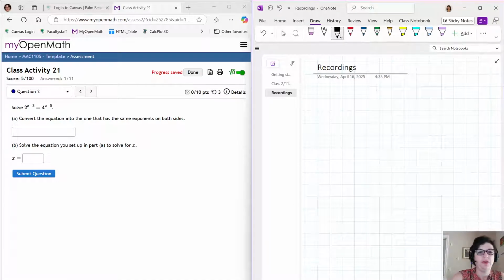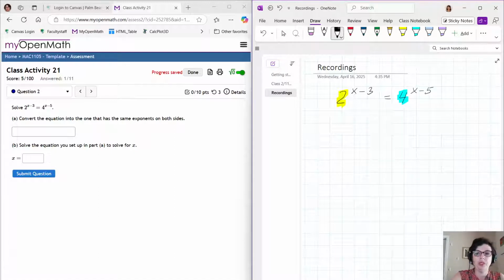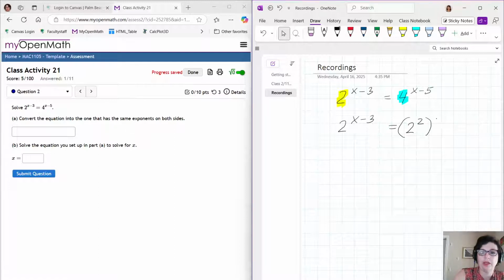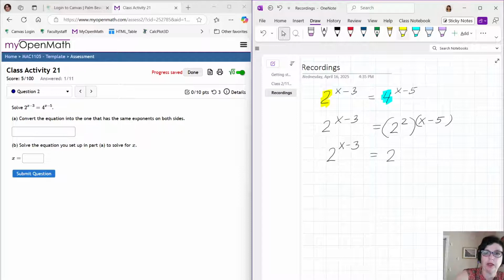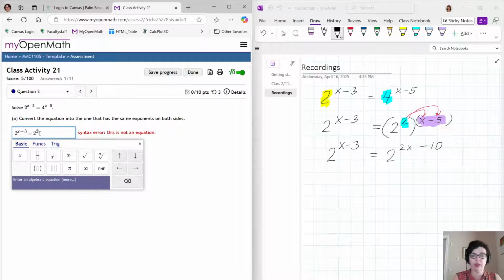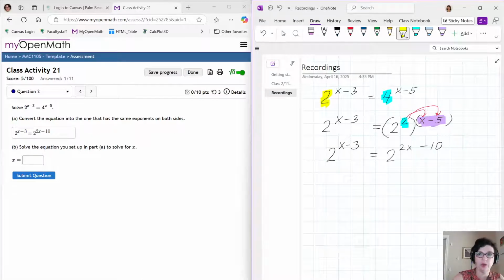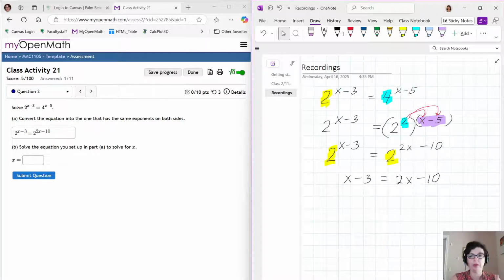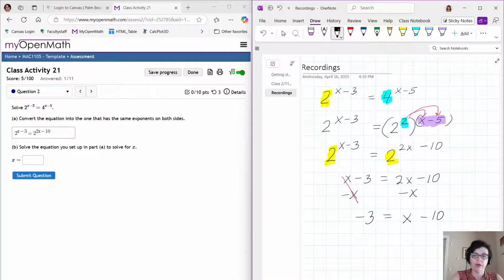How to Solve an Exponential Equation with Like Bases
In this video, I show how to solve an exponential equation by converting it so that the bases are the same on both the left and right sides of the equation. At the end, we check our answer using Desmos scientific calculator.